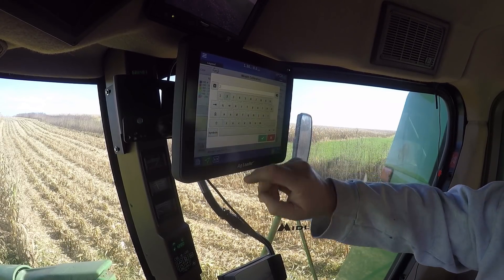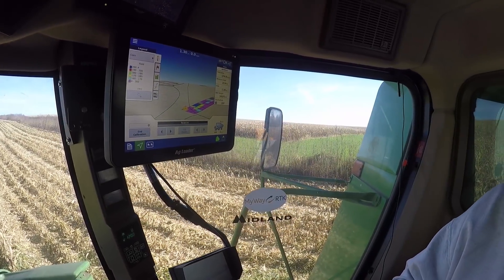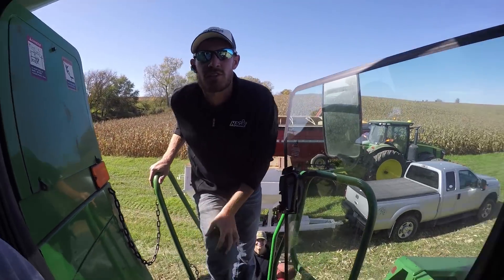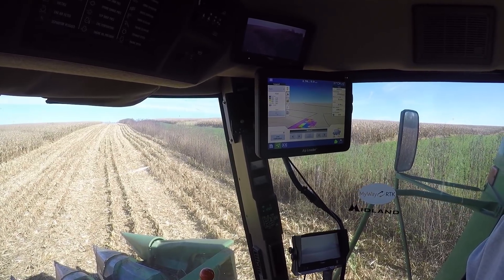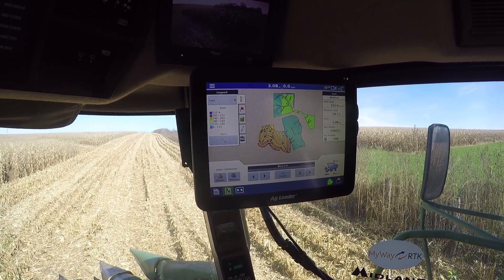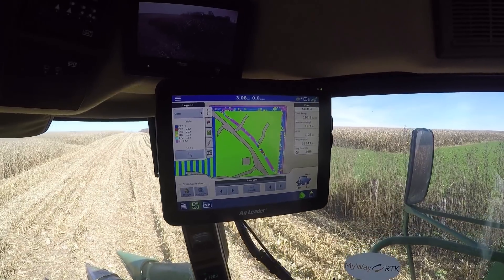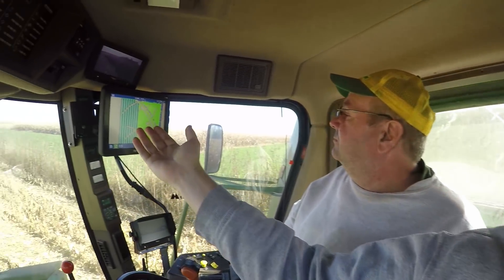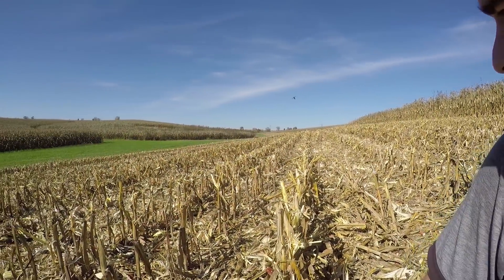Calibrating the Yield Monitor for Corn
We calibrate the Yield Monitor for corn!